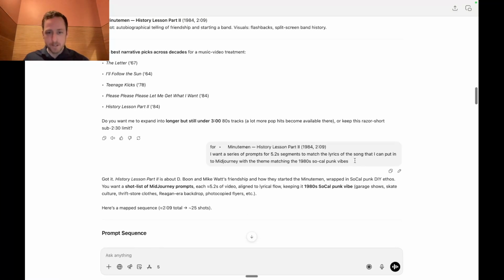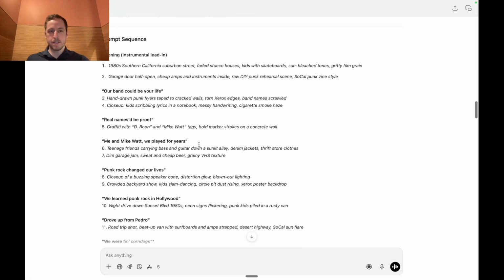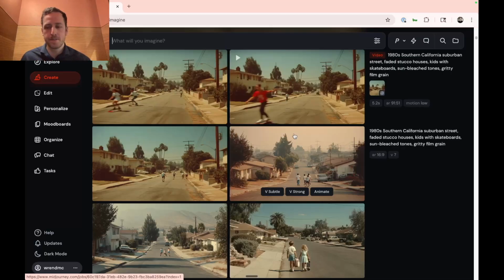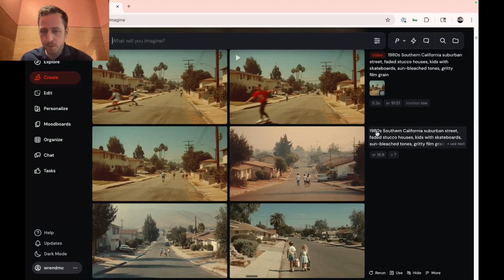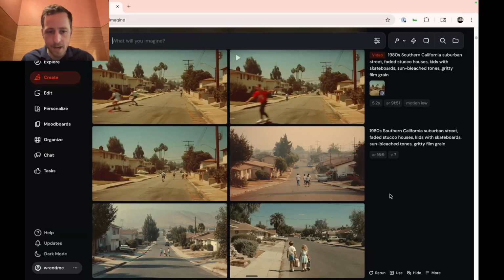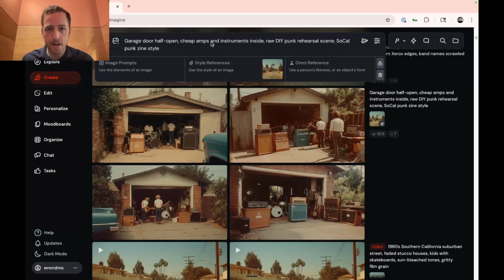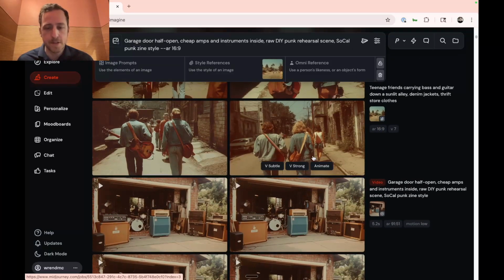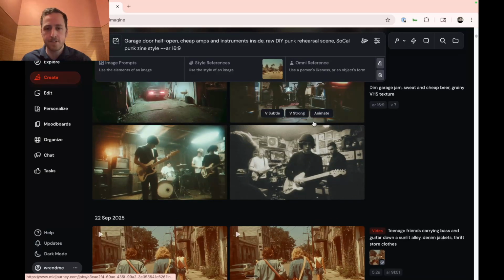Making a Music Video with ChatGPT + Midjourney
Tutorial on a workflow to make a music video with ChatGPT + Midjourney